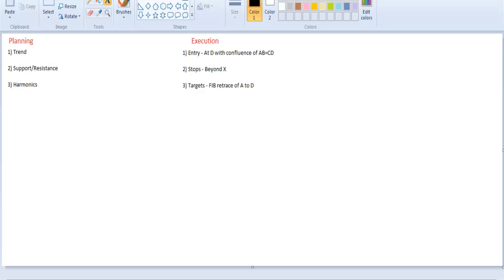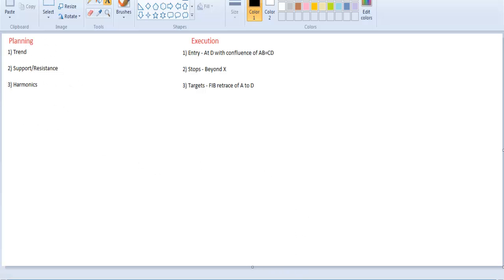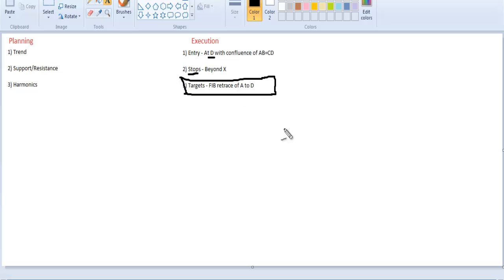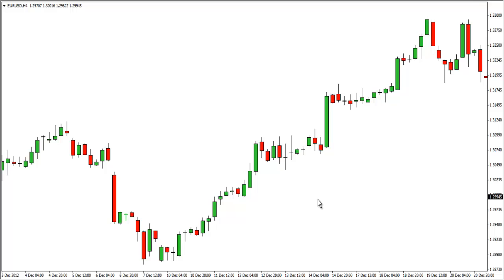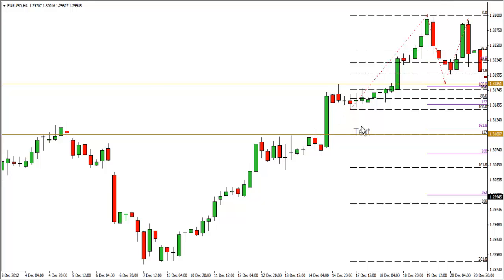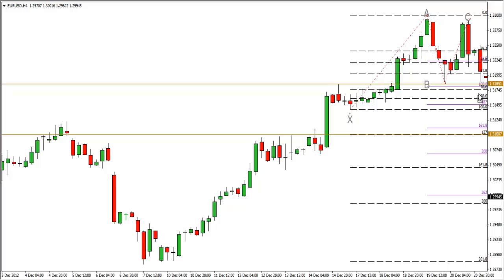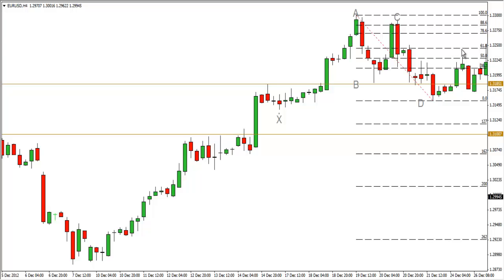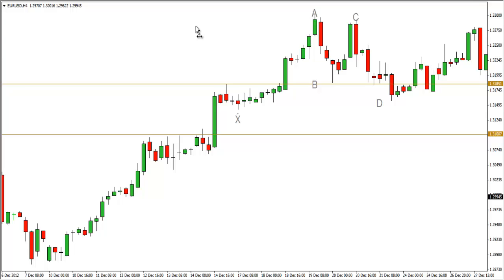Trade management (Harmonic series part 5)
In this part of the series, i show you how i plan a gartley trade including entries, stops and exits.